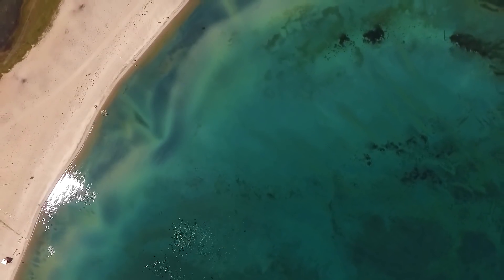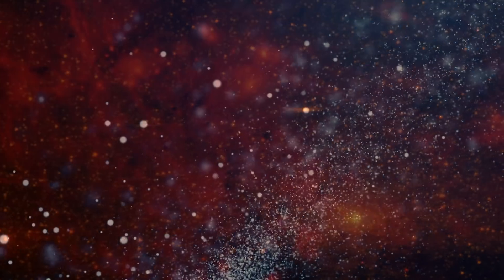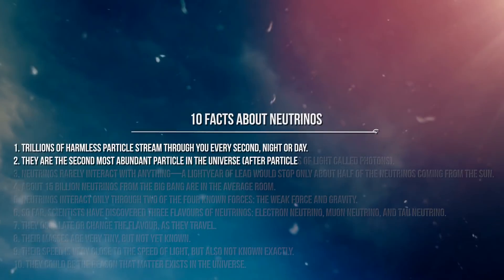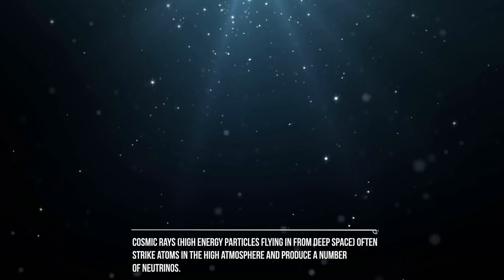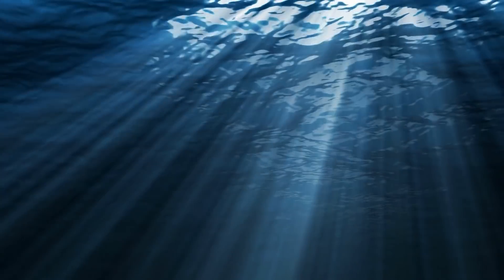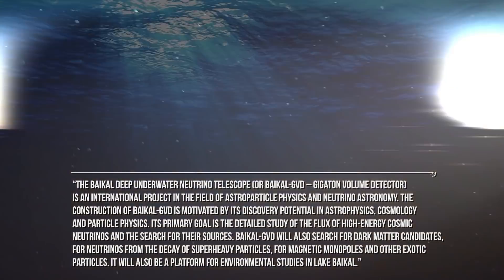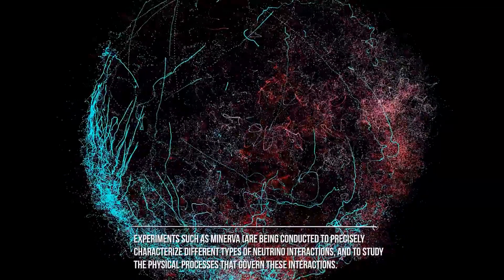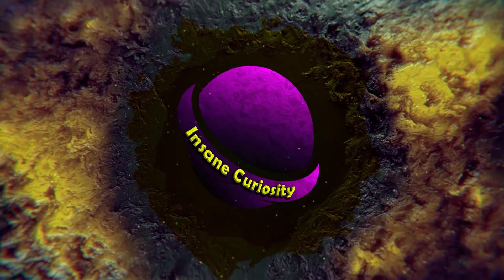Russia Deploys Giant Telescope Baikal-GVD Under Lake Baikal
Its name is Lake Baikal and is the largest freshwater lake by volume in the World.
Russian astronomers decided to build a giant telescope and put it in Lake Baikal.
I know what you're thinking: what?
Well, actually it's a space telescope. It's just... a very special one.
Follow me to get to know more about the giant telescope Baikal-GVD that has been launched underwater to peer deep into the universe!
Yeah, guys, I know. It sounds weird: a space telescope underneath the surface of a lake.
I see your point: every time we think about a space telescope, the first thing that comes to mind is something like the Hubble Space telescope, that amazed us with this sort of images: (show images from Hubble space telescope), or maybe we recall the famous Spitzer space telescope or Chandra, that gave us infrared images or x-ray images (show pics from spitzer and Chandra).
But this time is different.
Russian scientists launched one of the world's biggest underwater space telescopes to peer deep into the universe from the pristine waters of Lake Baikal. At this point, we ask ourselves what type of experiments we can conduct underwater. How is it possible to conduct astrophysics studies with a telescope in a lake?
Well, have you ever heard of Neutrinos? In the study of physics, one has to deal with the matter and its components: the elementary particles.
Elementary particles are the simplest components of matter, but they are not part of the atoms that make up matter, they are outside. They are indivisible (ie they are not composed of even simpler particles) and are devoid of electric charge: therefore they are ... neutral. And most importantly, they have an extremely small mass. A neutrino is an elementary particle
 that interacts only via the weak interaction and gravity. The neutrino is so named because it is electrically neutral and because its rest mass is so small that it was long thought to be zero. The rest mass of the neutrino is much smaller than that of the other known elementary particles excluding massless particles.
Small neutrinos are the most abundant particles in the universe but, despite this, they very rarely interact with matter. Just think: they can go through enormous thicknesses undisturbed and even an entire planet - the Earth, for example - and perhaps even travel the Universe for eternity without being blocked by anything.
So, resuming, here are ten quick facts about neutrinos:
1. Trillions of harmless particle stream through you every second, night or day.
2. They are the second most abundant particle in the universe (after particles of light called photons).
3. Neutrinos rarely interact with anything—a lightyear of lead would stop only about half of the neutrinos coming from the sun.
4. About 15 billion neutrinos from the Big Bang are in the average room.

Credits: Ron Miller
Credits: Mark A. Garlick / MarkGarlick.com
Credits: Nasa/Shutterstock/Storyblocks/Elon Musk/SpaceX/ESA/ESO
Credits: Flickr

Video Chapters:
00:00 Introduction
01:03 Project Overview
02:19 Neutrino
03:05 Facts About Neutrinos
04:11 How Can We Detect Neutrinos?
05:55 Bakal-GVD